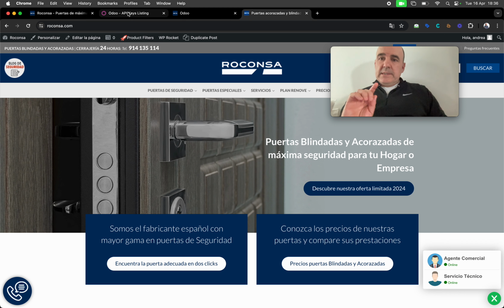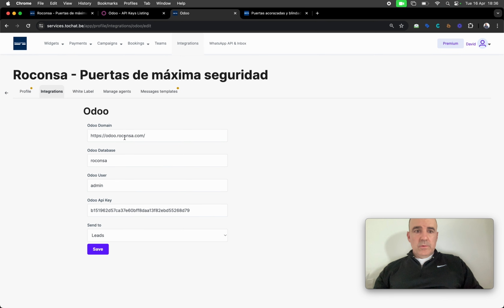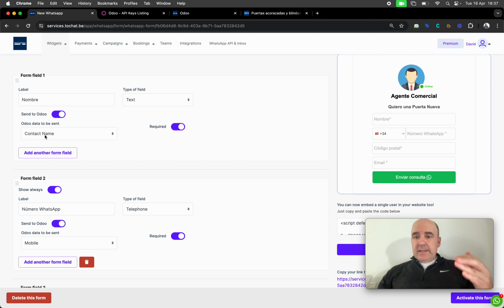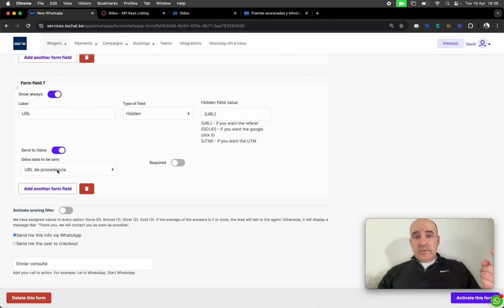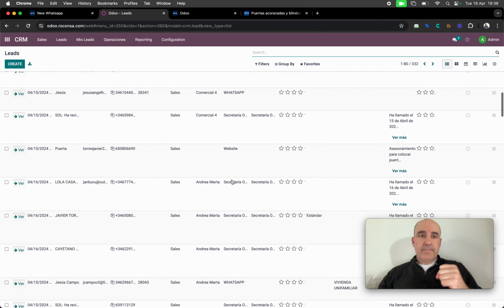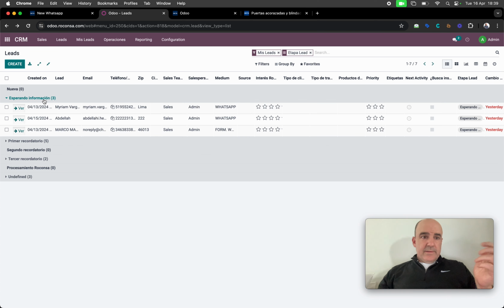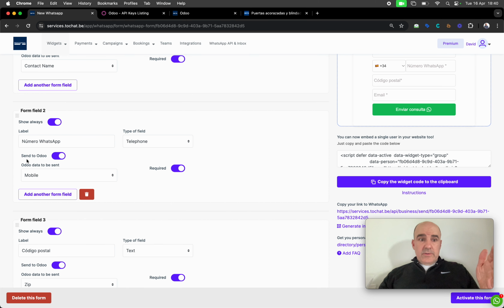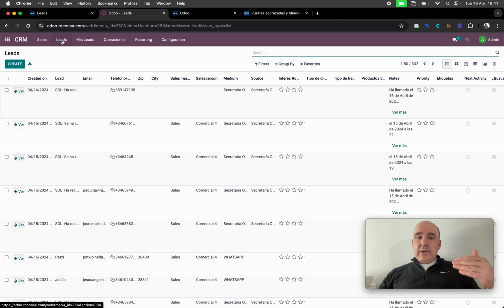Odoo integration WhatsApp Widget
How to integrate the best WhatsApp Widget with Odoo
Create your free account at tochat.be